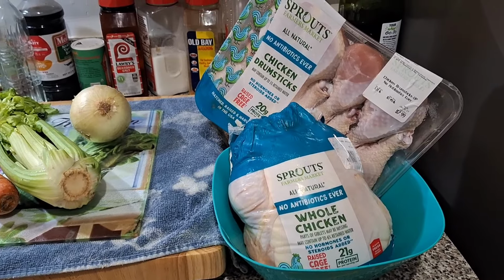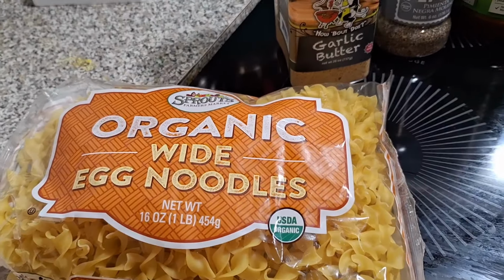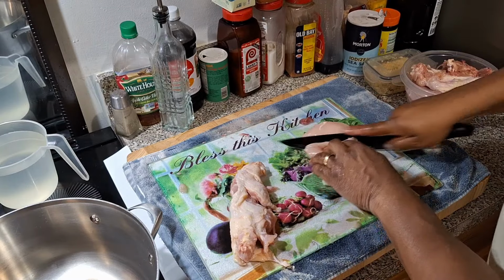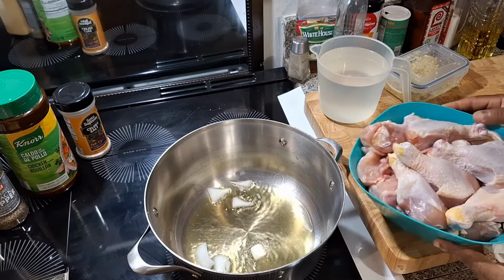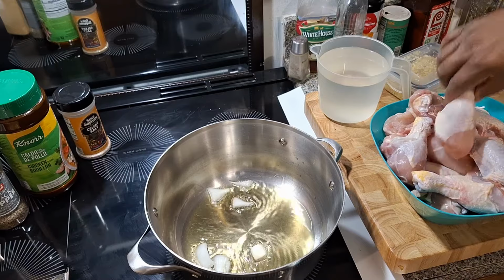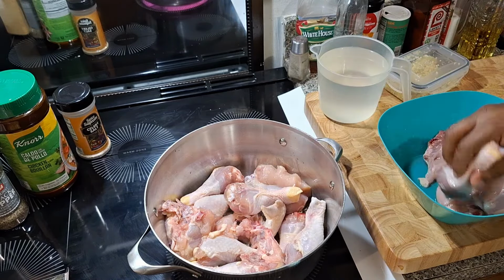HOMEMADE CHICKEN NOODLE SOUP! ( GRICH-STYLE)